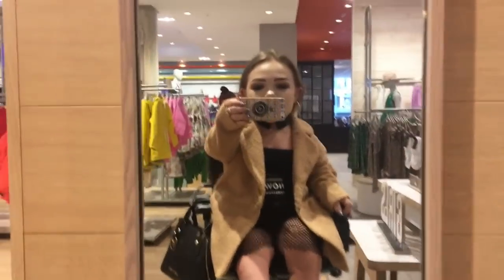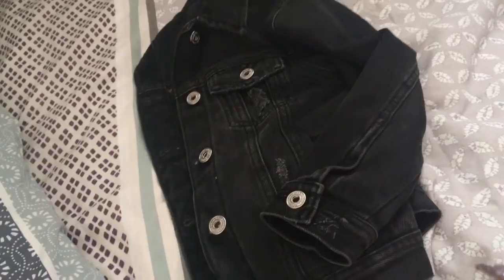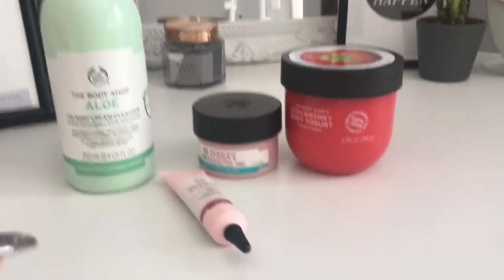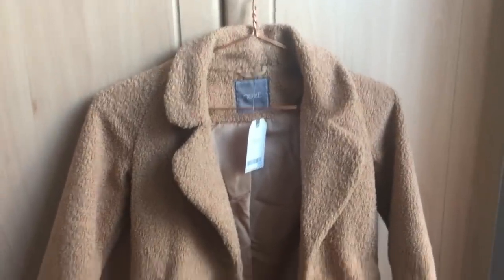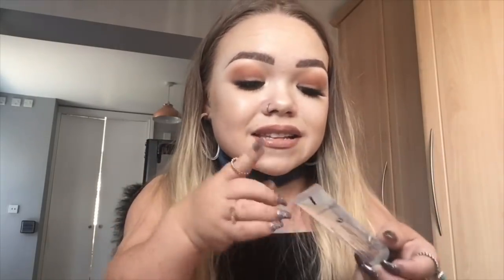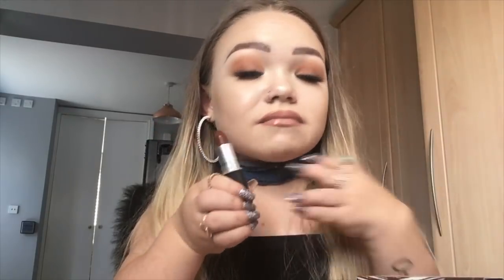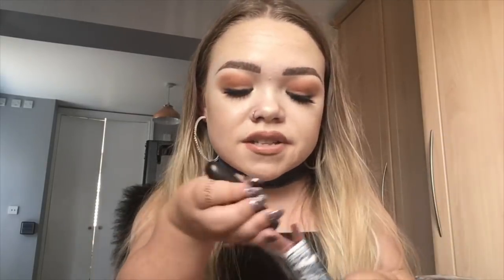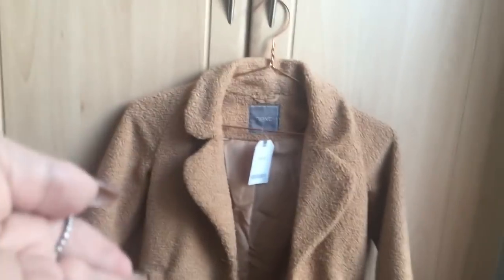COME SHOPPING WITH ME | SHOPPING HAUL | VLOG | MakeupJunkieG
Come shopping with me In Manchester shopping haul autumnfashion MakeupJunkieG

               MAKEUPJUNKIEG
               WARRINGTON
               WA4 9SZ

               UNITED KINGDOM

REMEMBER TO ⬇︎

FAQ:
Where do you live? Cheshire , England
Who do you live with? My Mum, Dad, my Brother Brody and Poppy 🐶
How old are you? 20, my birthday is July 13th.
What do you film on? Canon EOS 200D
What do you edit on? iMovie app on my MacBook